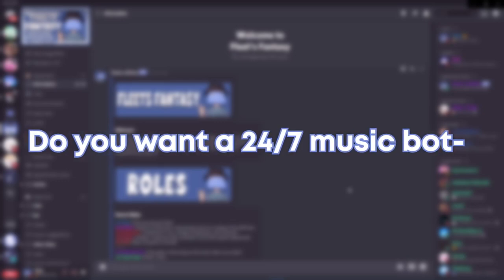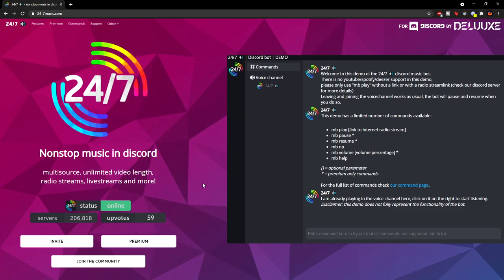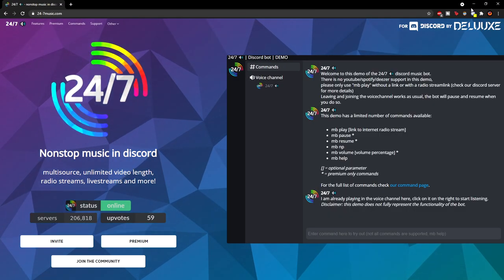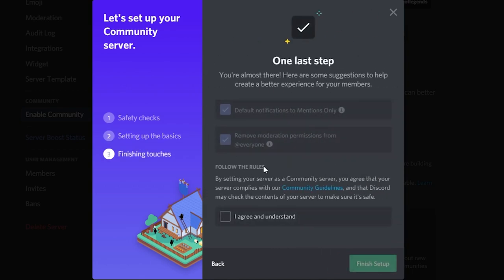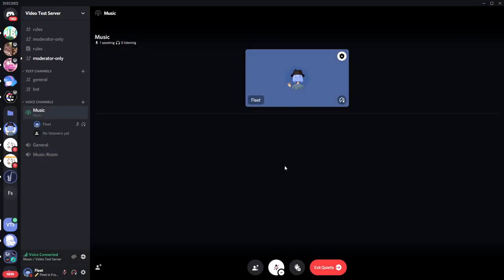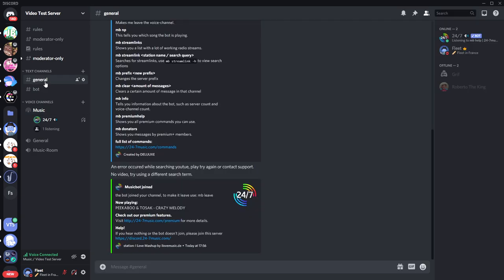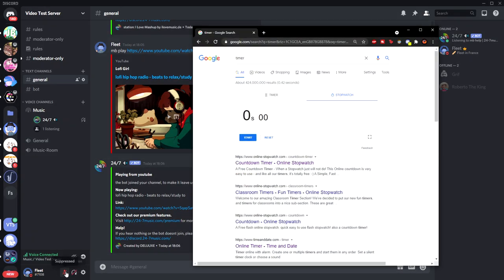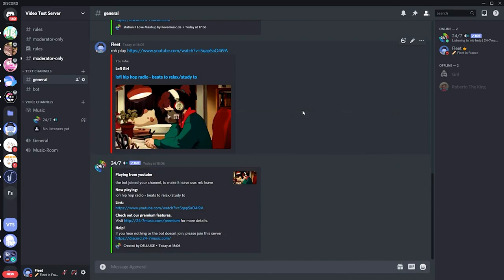How to get FREE 24/7 MUSIC in a Discord Stage Channel!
Do you want music to play in a discord stage channel for 24/7 for free? well watch until the end of the video to find out how you can get this in your own discord server. A lot of discord servers are using music bots in stage channels and with the use of the new feature on the 24/7 bot you are able to get music in a stage channel for ever!

If you want to support me drop a like on the video.

I hope this video helps some of you guys!